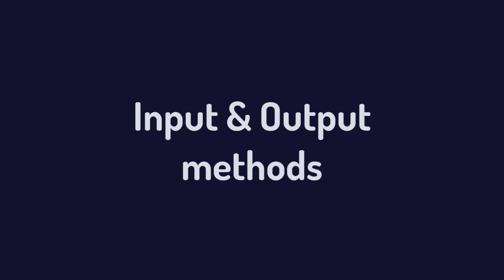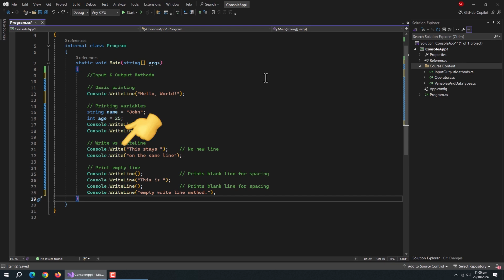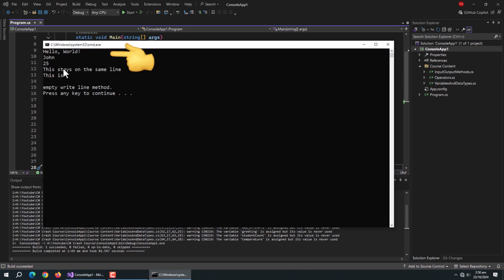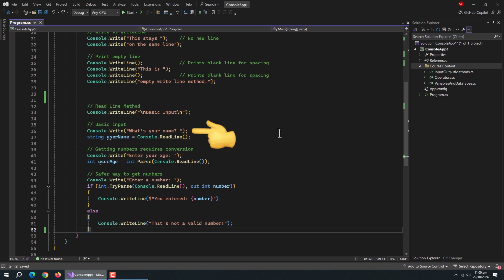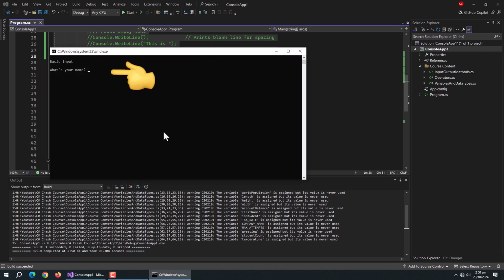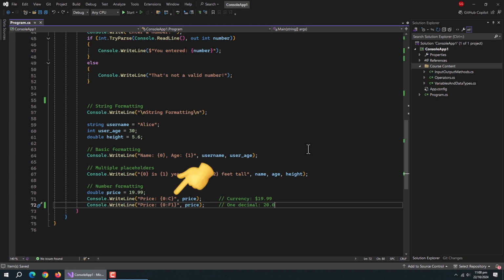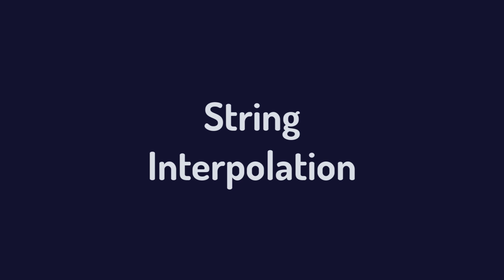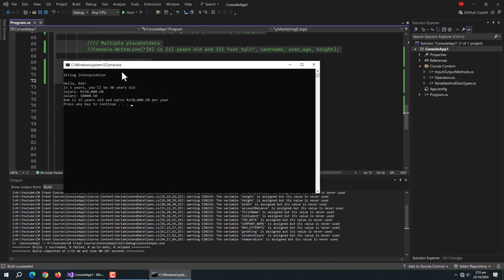05 - Input, Output Methods, String Formatting And String Interpolation | C# Crash Course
In this video, we'll talk about input and output methods, string formatting and string interpolation in C#.

1. Create Custom Login, Registration, Email Verify And Forgot Password Pages In Asp.Net Core MVC App
3.  Create Role Based User Management App In Flutter With Asp.Net Core Web API as Backend From Scratch